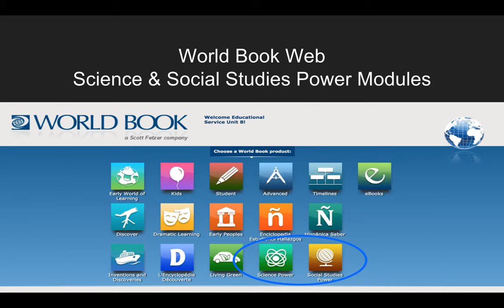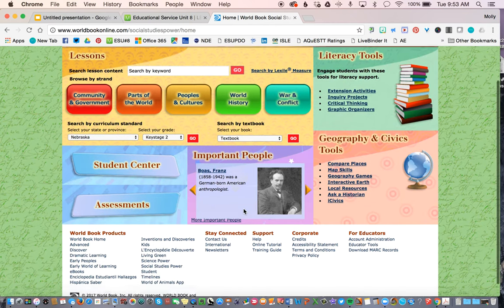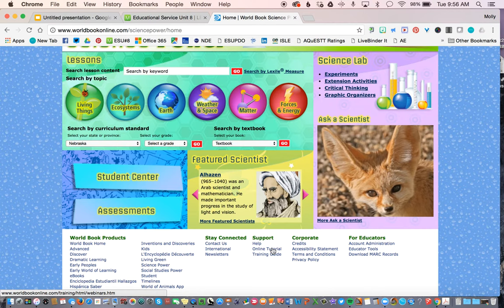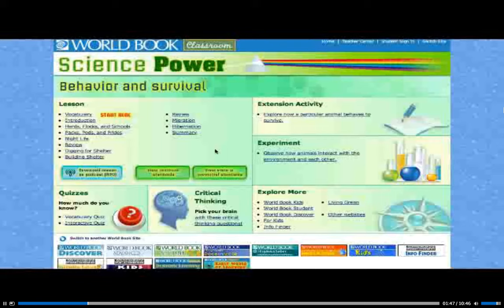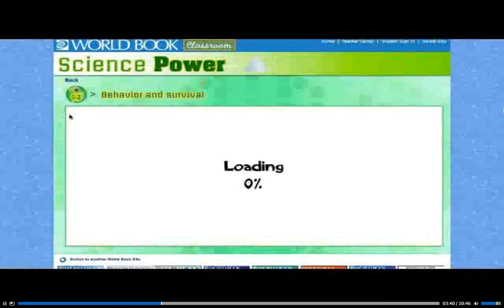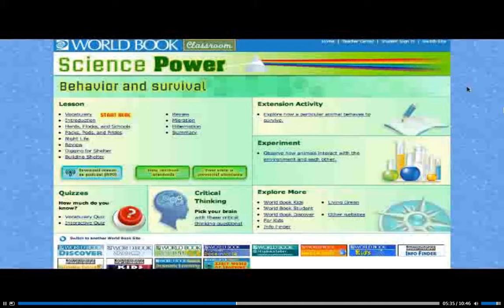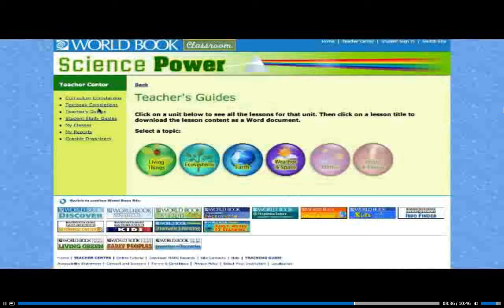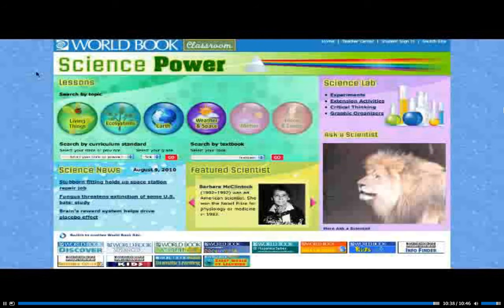World Book Science & Social Studies Modules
This webinar explains how to access and use the online learning modules within World Book.  Science Power (Social Studies) is an engaging and visually rich supplemental science learning site for upper elementary-age children. The site is correlated to popular science textbooks as well as state standards, and includes differentiated content to help struggling readers master the material.